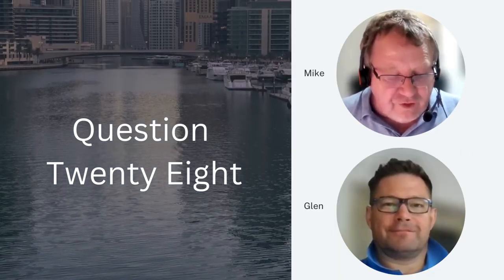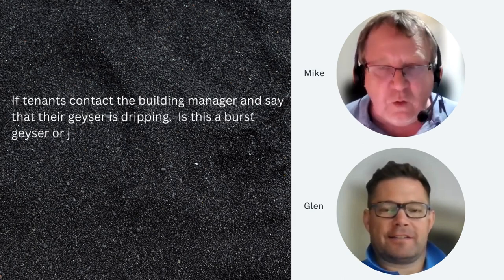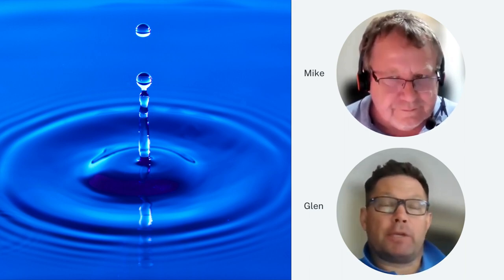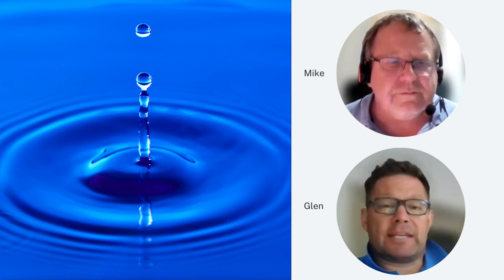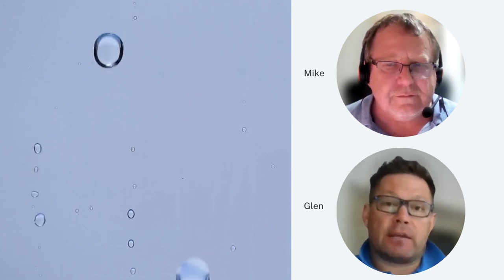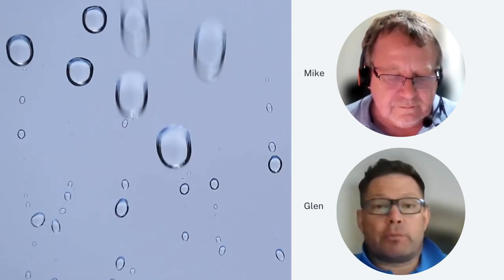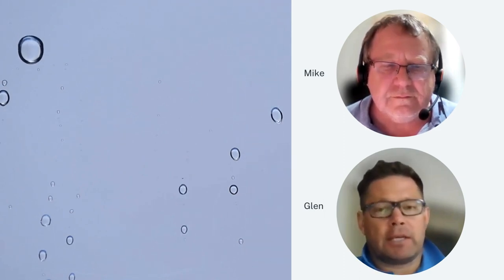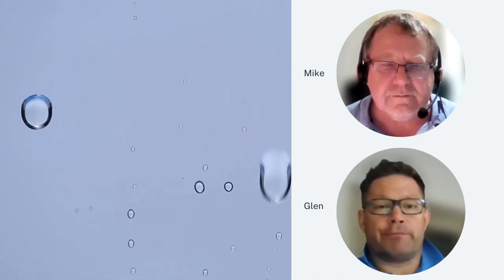Q28: How do you know if it is a geyser burst or when it is just overflow?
If tenants contact the building manager and say that their geyser is dripping, how do you know if it is a burst geyser or just overflow?